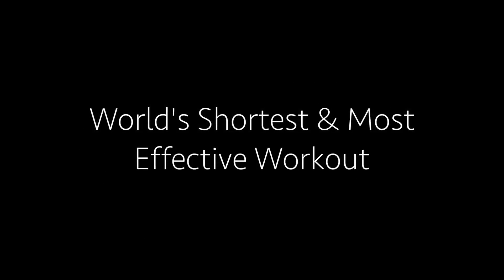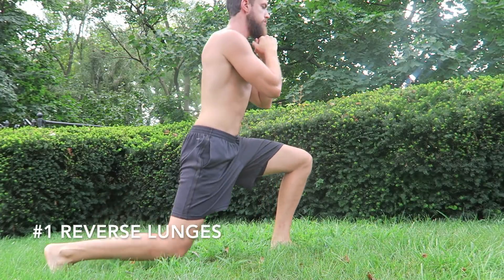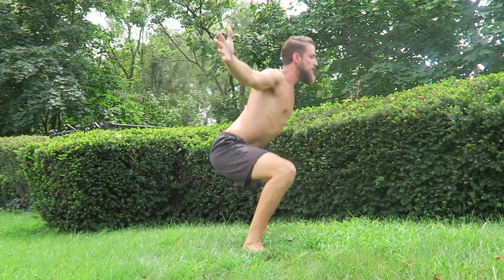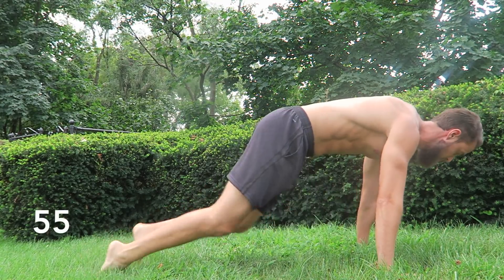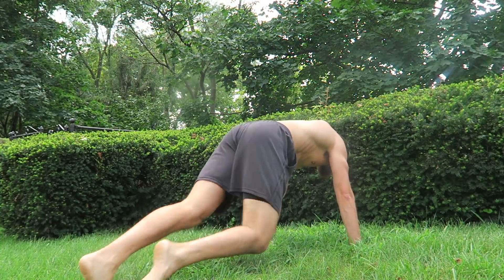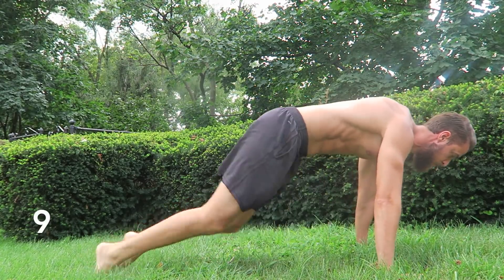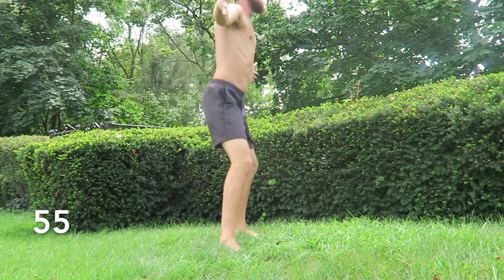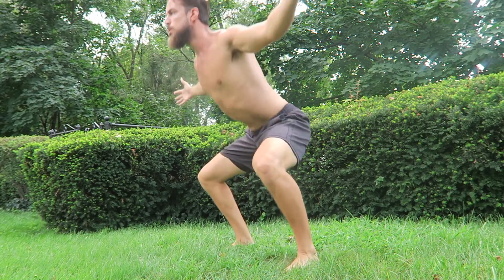3-Minute Workout That Replaces 1-Hour In The Gym!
Honestly, we don't always have time for the gym. This is your go-to when you miss a day or as your primary workout if the gym isn't your thing!

Want to lose some weight, get healthier and reduce stress? We have you covered plus so much more in our Online 90 Day Self-Guided Course!

In this course you will:

• Workout Less
• Make Food Your Friend
• Say Goodbye To Dieting  FOREVER!

SERIOUSLY NO MORE DIETING!!!

We are excited to team up with you!
-Dan + Wendy